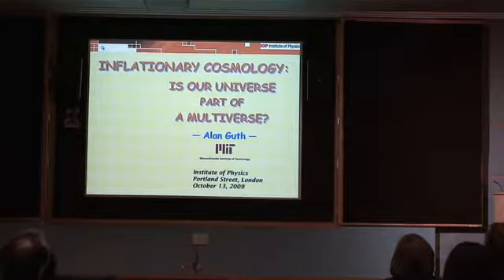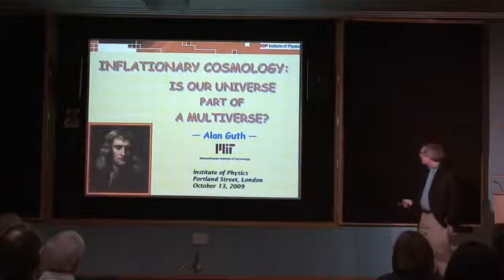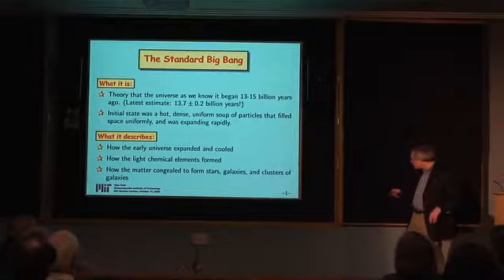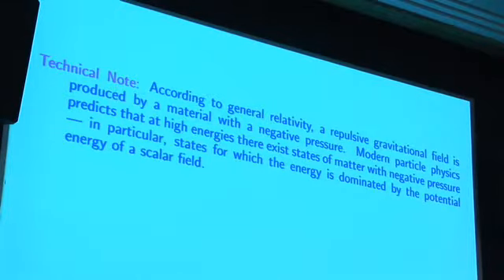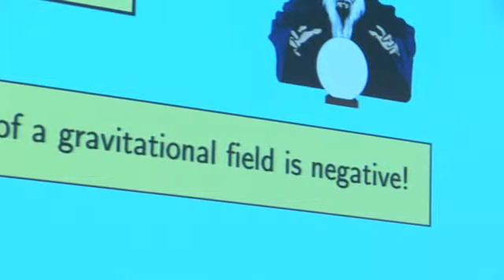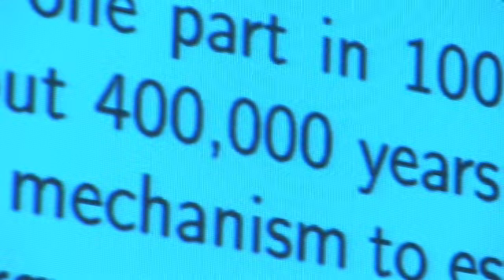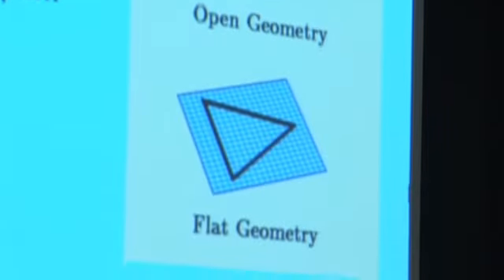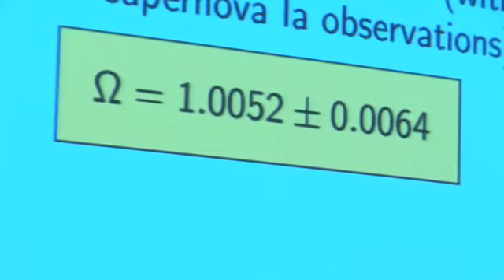MULTIVERSE THEORY FIRST PART!